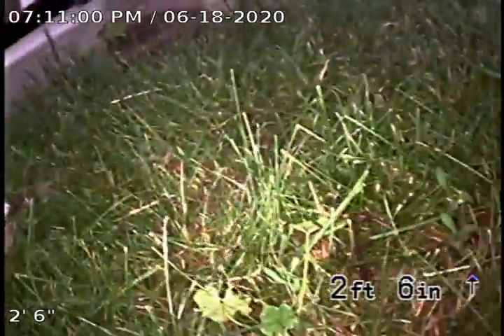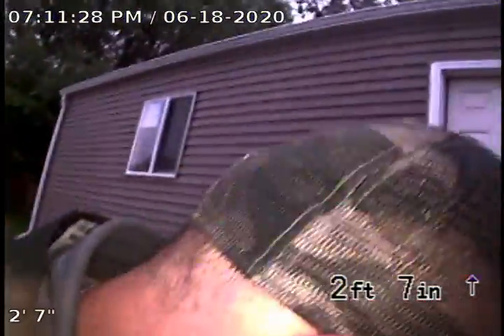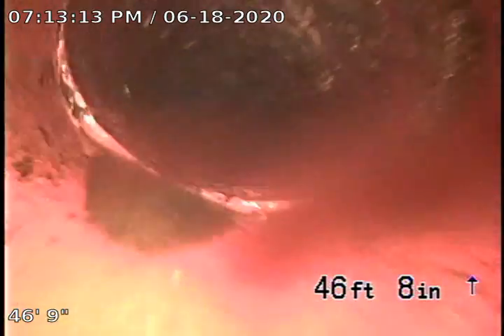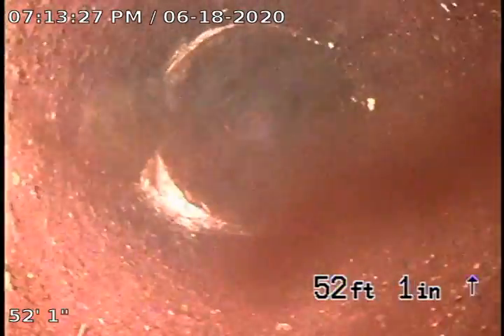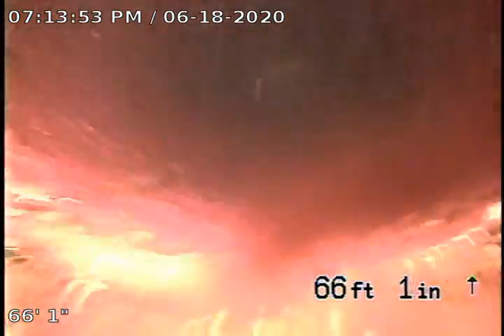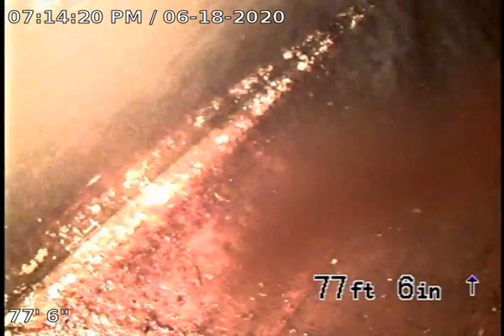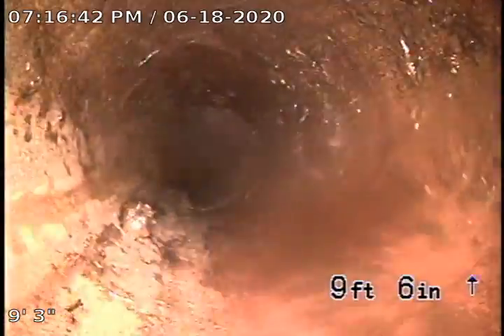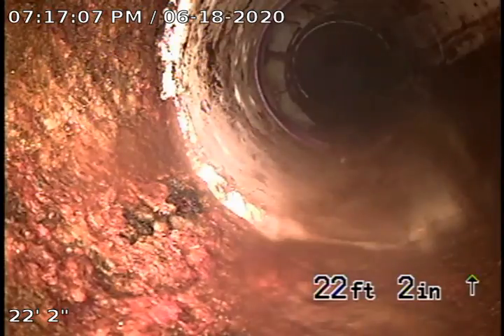1740 Clinton St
Checking this sewer line after cleaning.